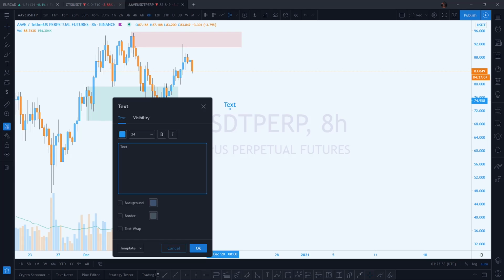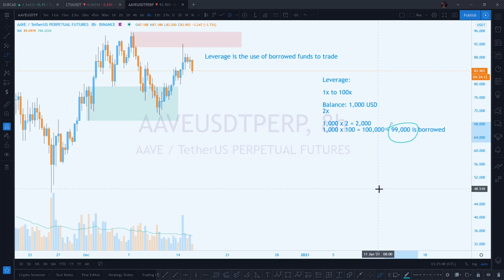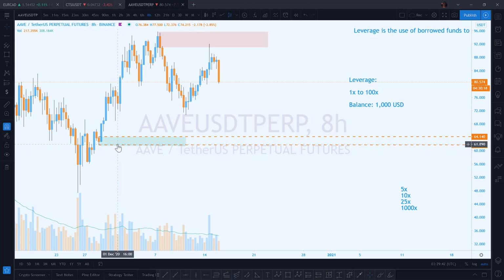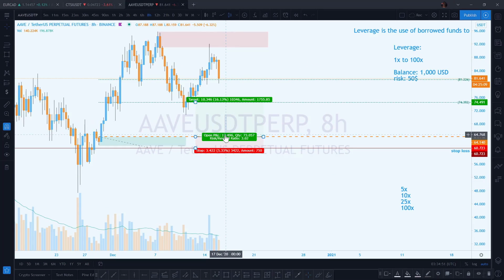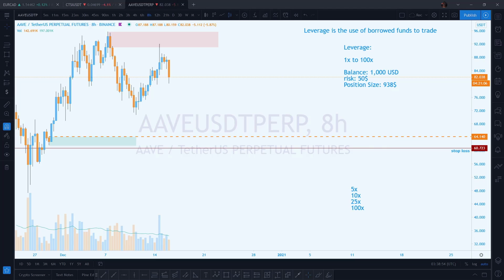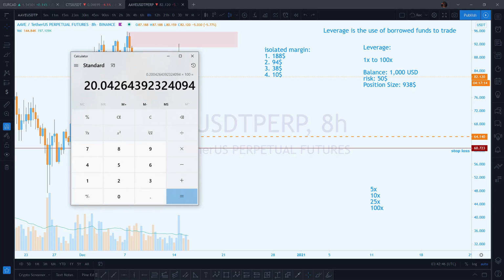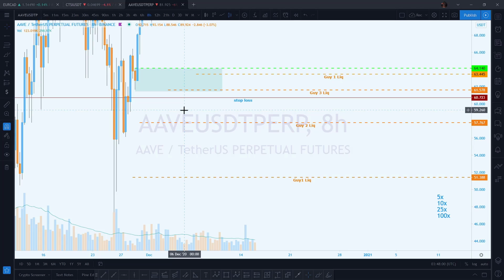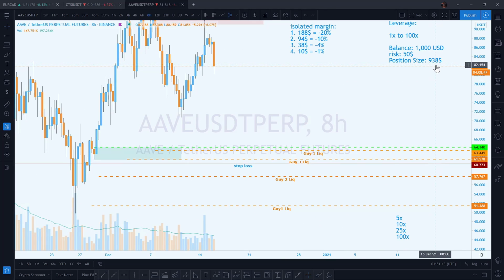Leverage & Futures Trading: Is it really worth the risk? | Risk Management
This video explains the use of leverages in trading and if the use of leverage really does matter or Managing Risks is the key and Leverage doesn't matter.

This is the first part of a 2 part video and the Risk Management Video is required before watching this video.

Join us on telegram group for more discussions:

TradingView: @KryptOkib

sp500
nasdaq
crypto
bitcoin
forex
gold
commodity
eth
binance
ftx
kucoin
bybit
trading
trader
fibonacci
supplydemand
trading on deriv
Super strategies
sniper enteries
Jump index
Jump indices
Jump 25
Jump 75
Jump 100
Free indicators
Free indicators
Vix 75
Volatility indices
Volatility 75
Trading volatility like a pro
Volatility robots